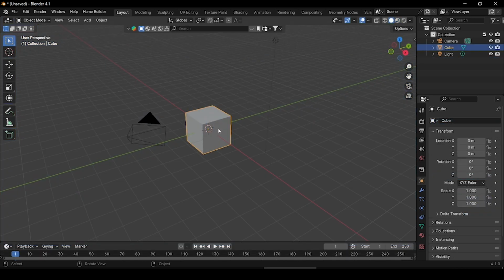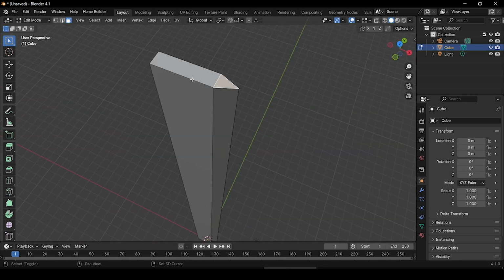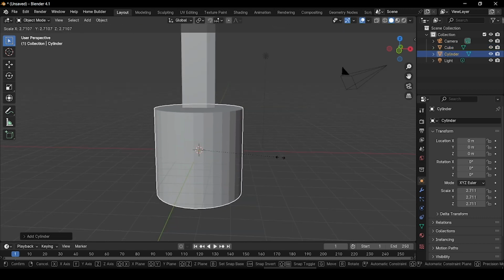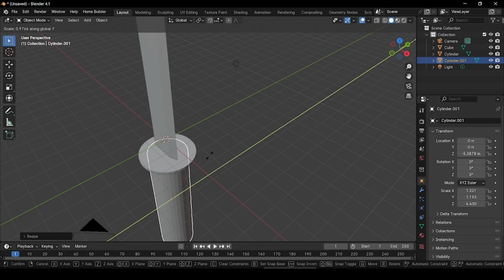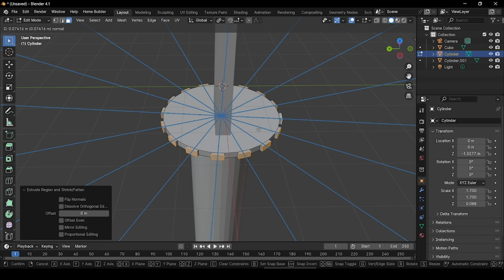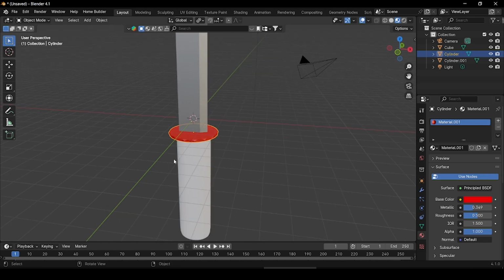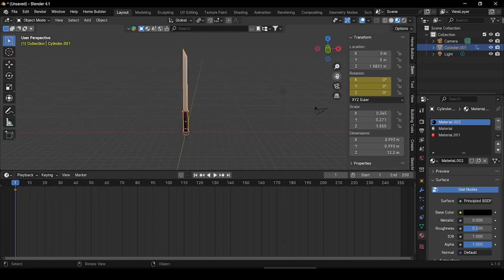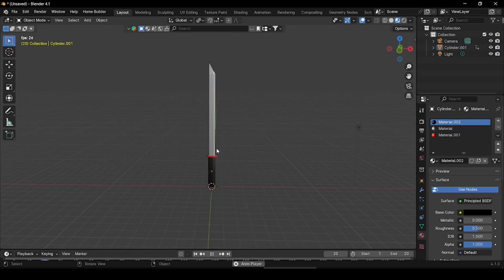Create a Stunning Low Poly Sword and Animate It in Blender! Easy Step-by-Step Tutorial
Learn how to craft a mesmerizing low poly sword from scratch using Blender! This beginner-friendly tutorial covers modeling, texturing, and animating your sword to bring it to life. Follow along as we delve into the world of 3D art and animation. Whether you're a seasoned artist or a curious beginner, this tutorial will inspire and guide you through the creative process. Let's forge a masterpiece together!